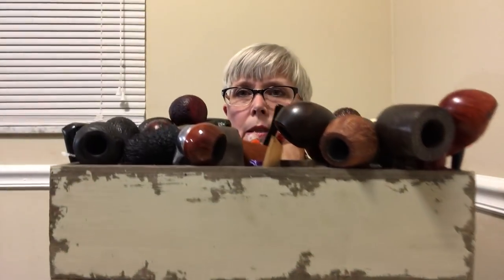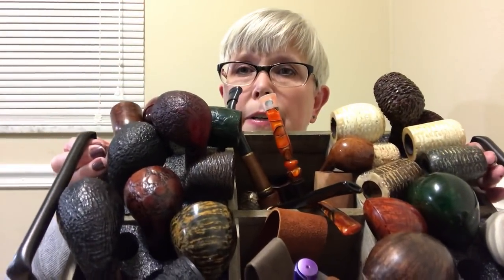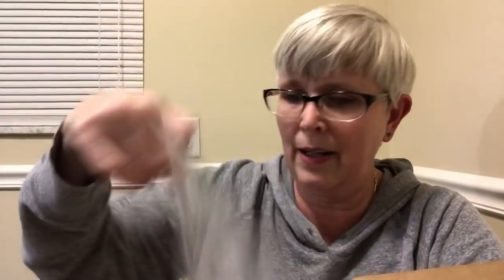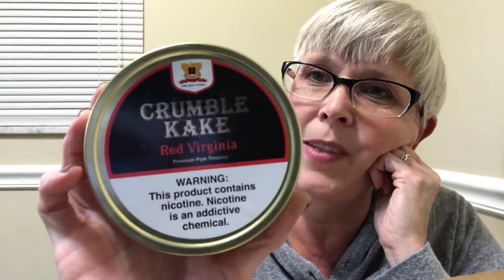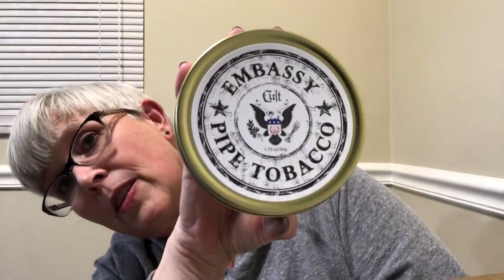A Cool Idea + YABOs from Clayton Ore Jr & DukeCity Piper